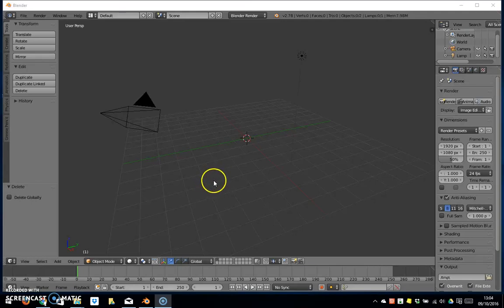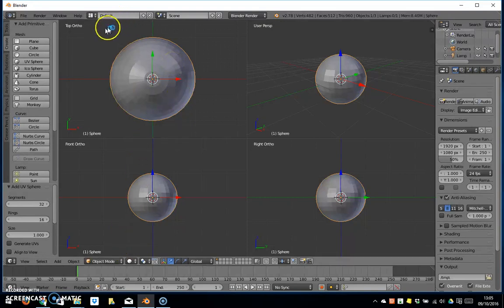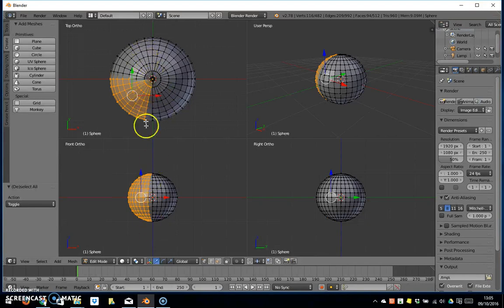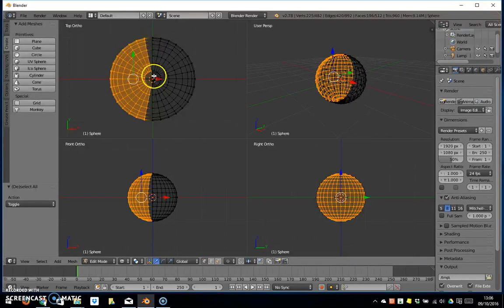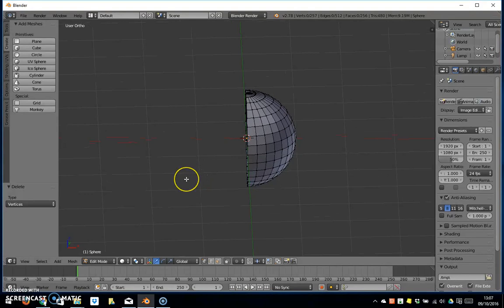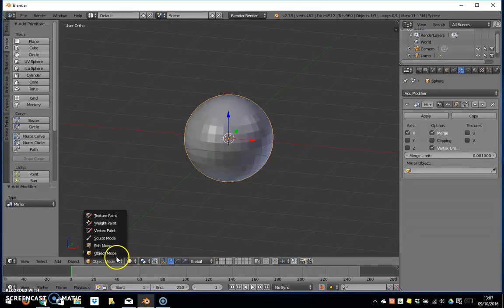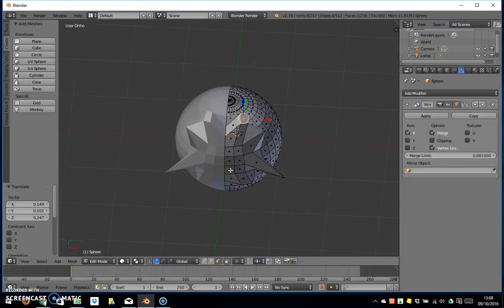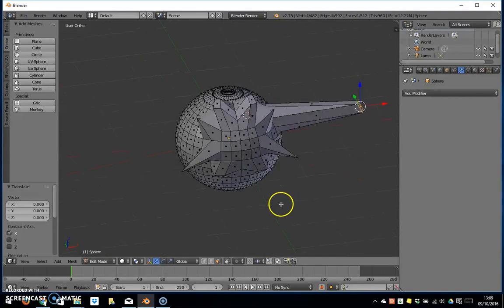Blender - Lesson 08 - Mirror Modifier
Suppose you want to make a object that is the same on both sides? Enter the Mirror Modifier!